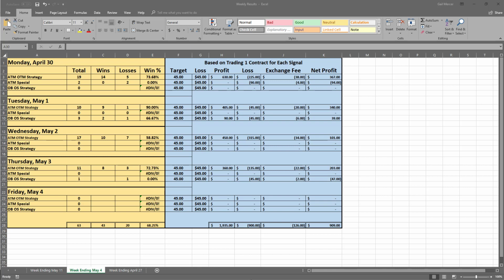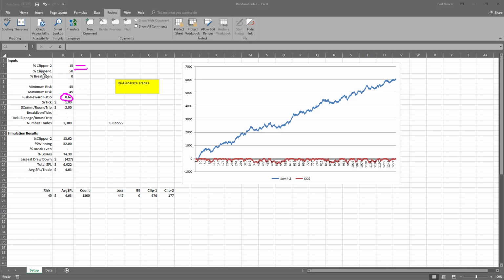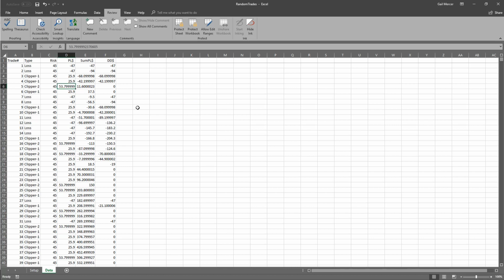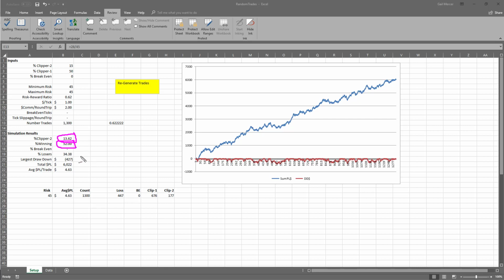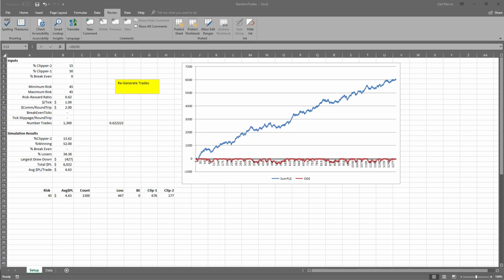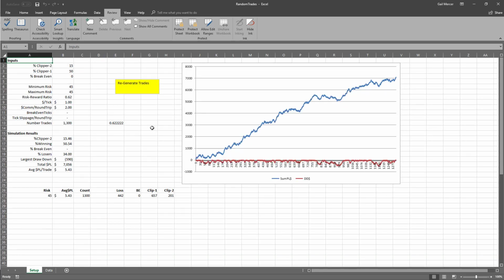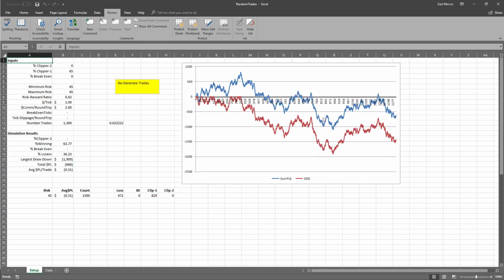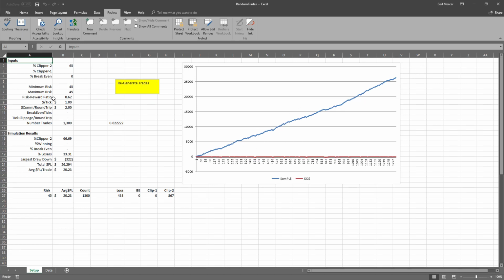Understanding Risk to Reward Ratios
In this video, Gail Mercer, founder of TradersHelpDesk, explains the correlation between winning percentages and risk to reward ratios using the random trade generator combined with the binary signals win rates.